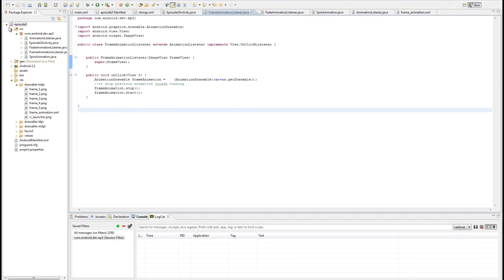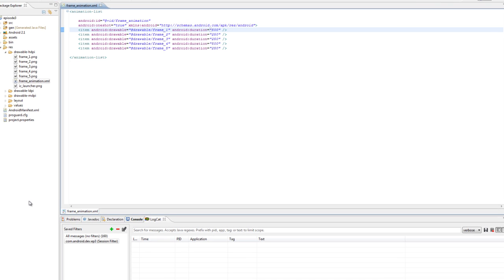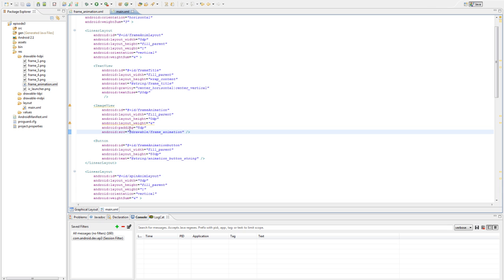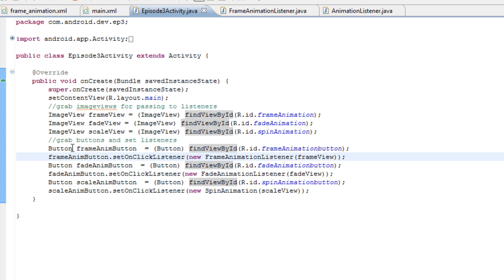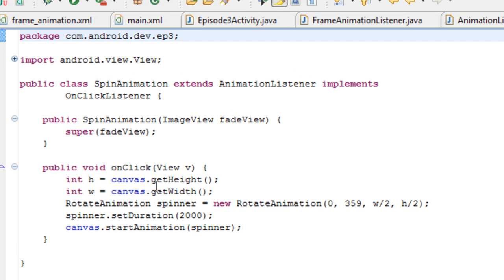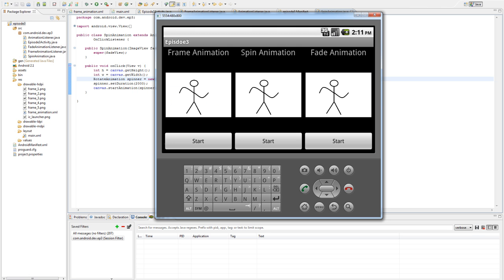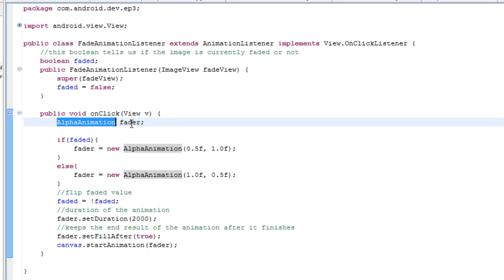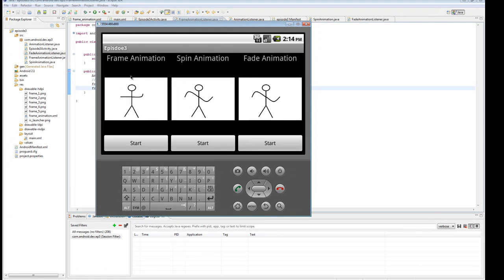Episode 3: Animation 4 Life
In this episode we learn how to make some easy and useful animations using built in tools from the Android development environment.  In just a few easy steps you can animate images by causing them to spin or fade, or create a frame by frame animation that runs on command.